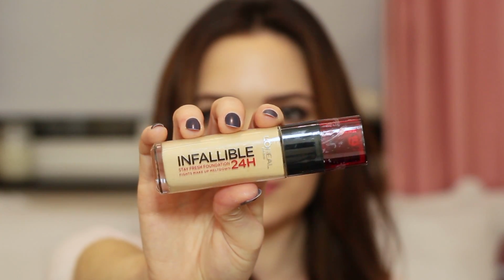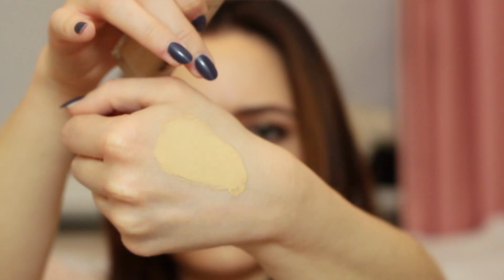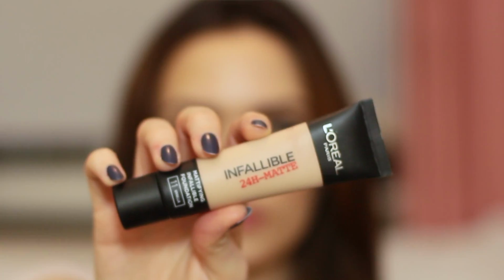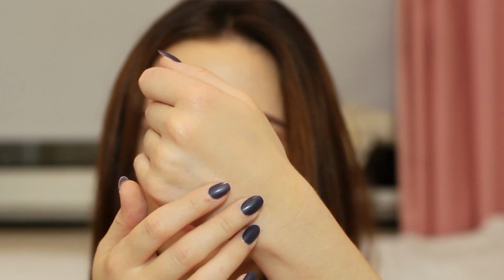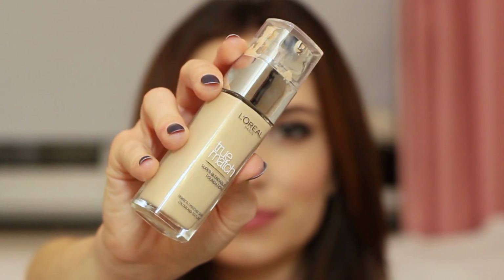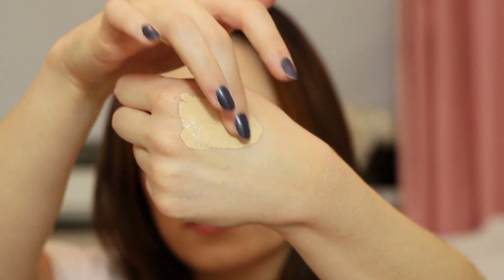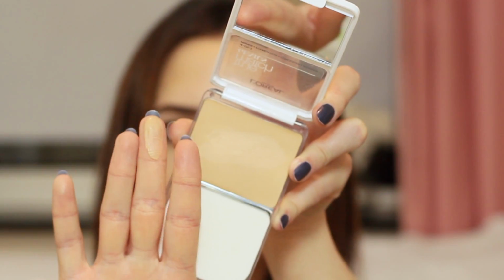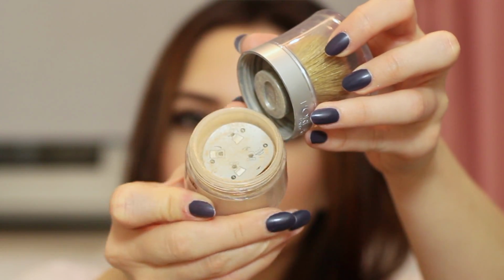Foundation For Your Skin Type | Drugstore Favourites | Chapter 3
Order My Makeup Book Today - TheMakeupChairHandbook :
Instore - Easons and select bookstores around Ireland.

sineadycady

MAKEUP BRUSHES